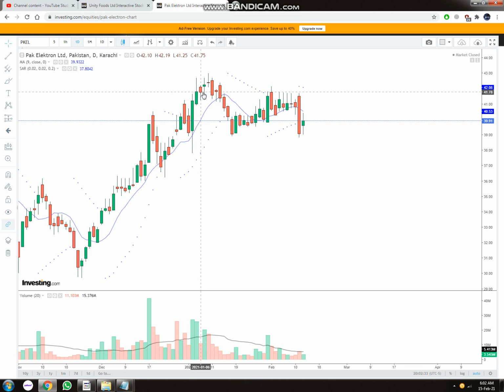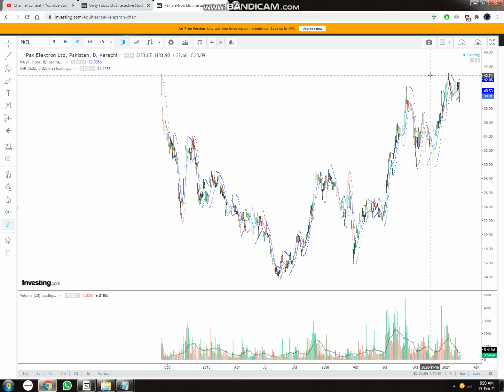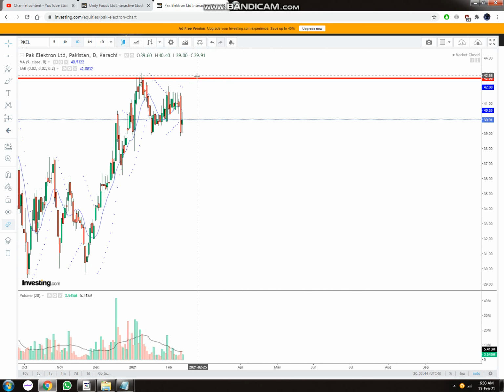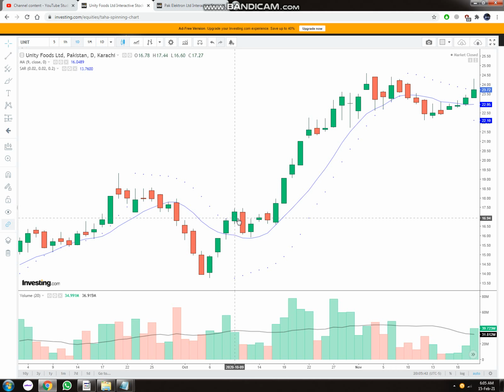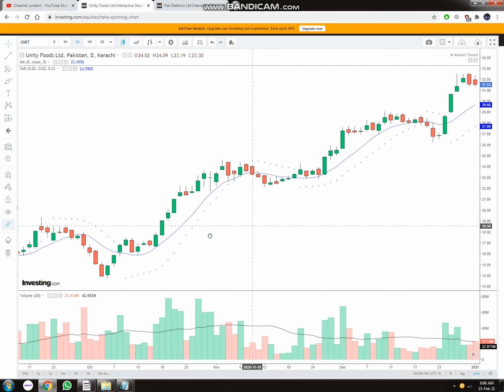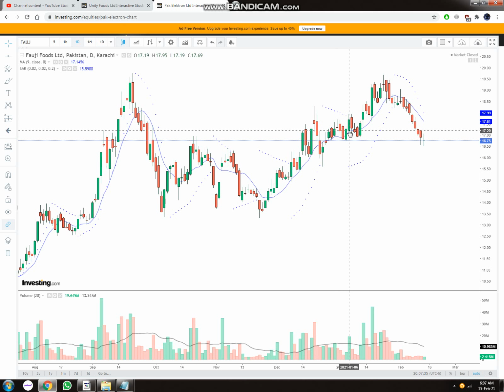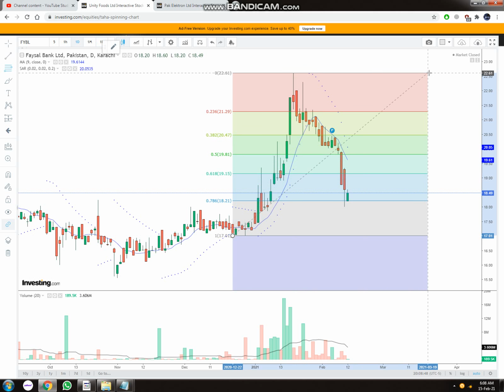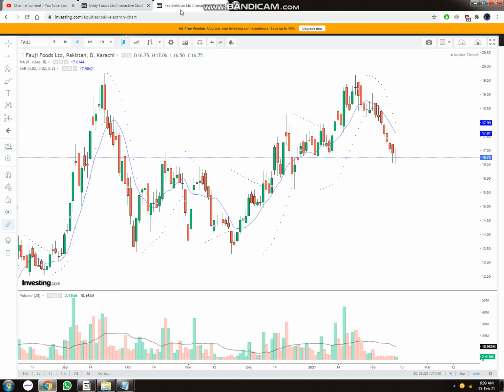What Mistakes I Have Made While Trading Stocks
Hello Guys,

In this video I am going to be showing you what mistakes I have made while trading in the stock market.These mistakes you will make whether you like it or not.These mistakes will help you enhance your trading and you will learn a lot from them.But the most important is that you do not repeat these mistakes because it will cost you if you do.Lastly I want to mention that these videos are for educational purposes.Any trade you make will be at your own risk.